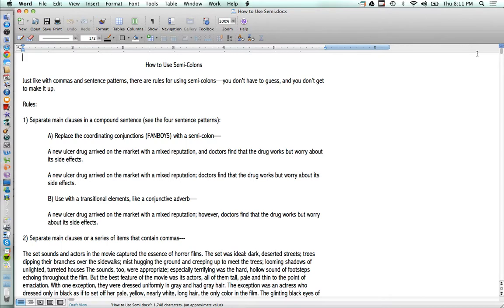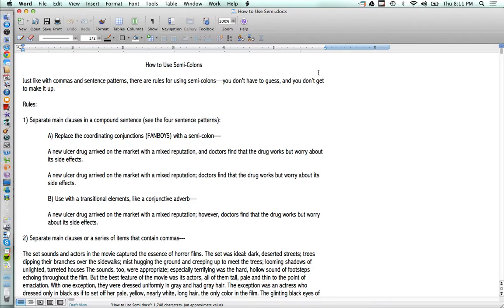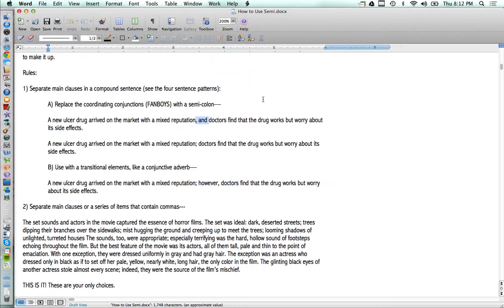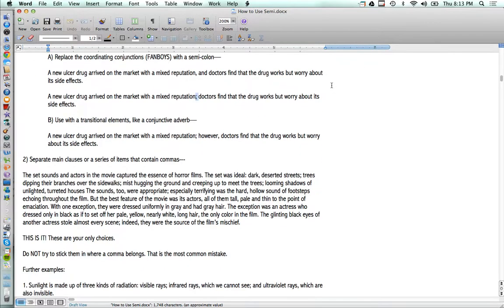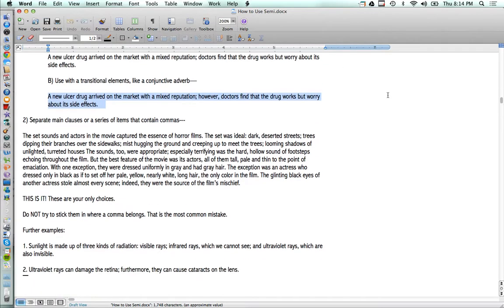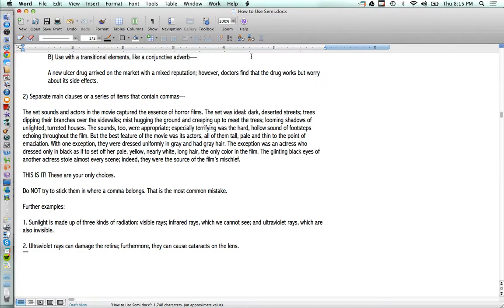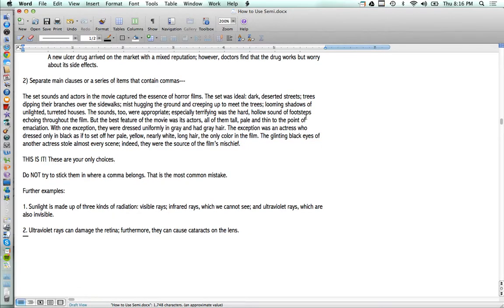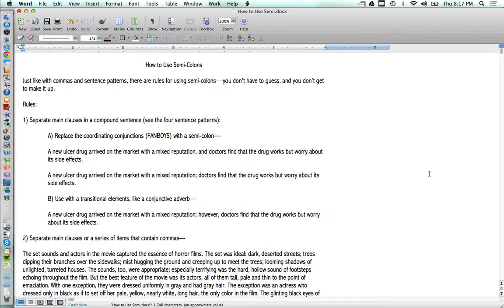HowToUseASemi Colon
Learn how to use a semi-colon/